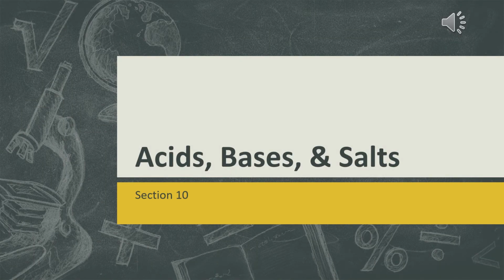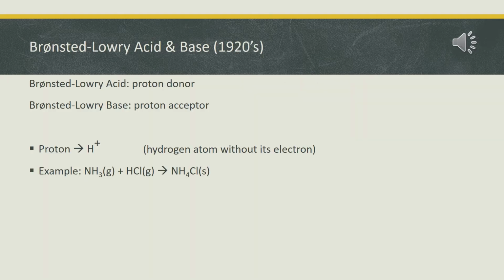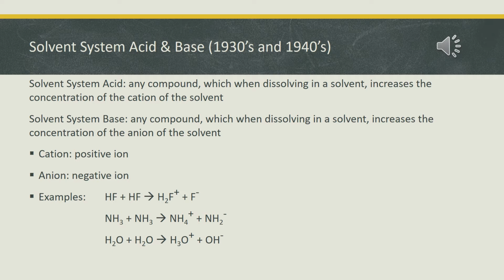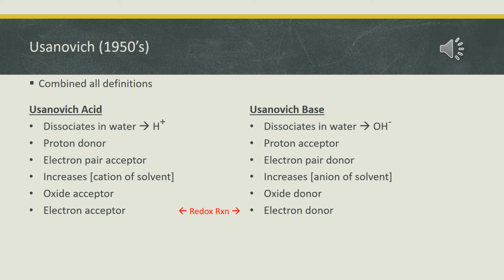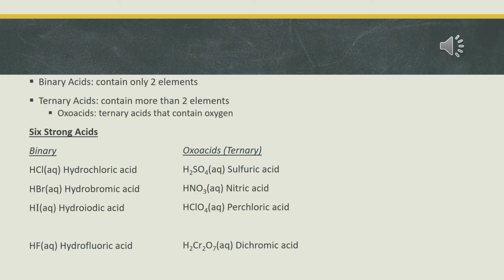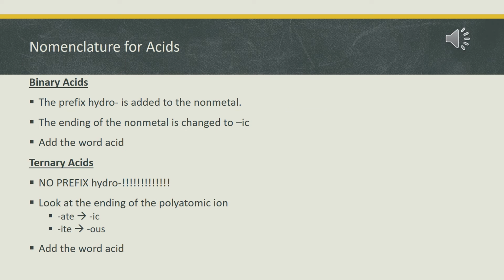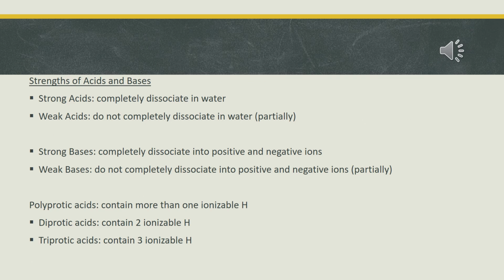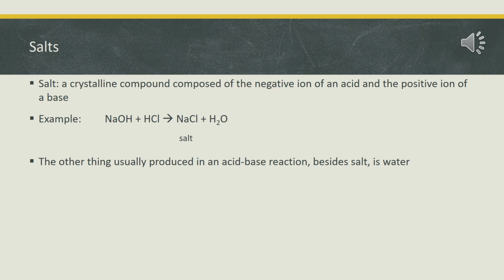Chemistry - Section 10